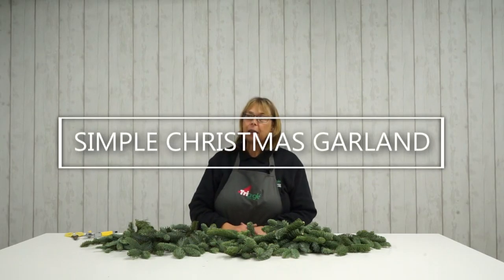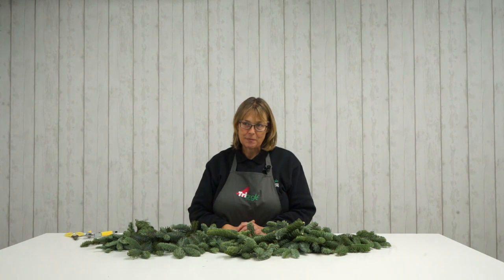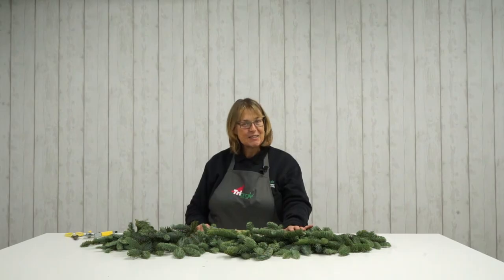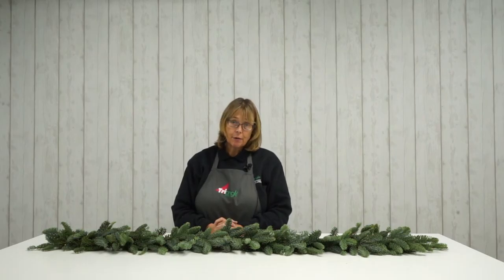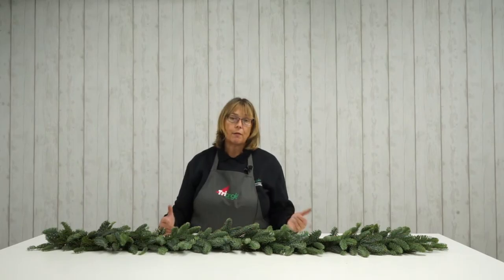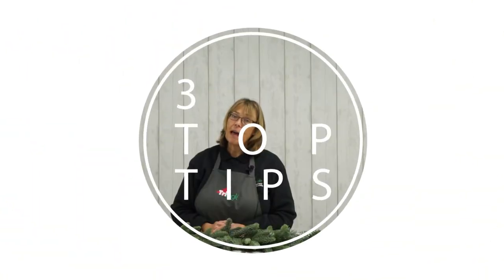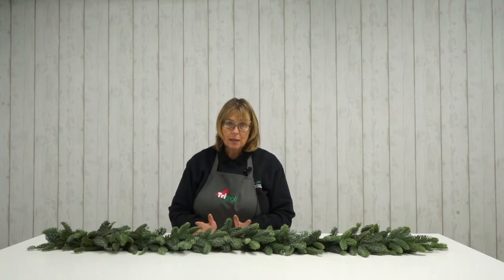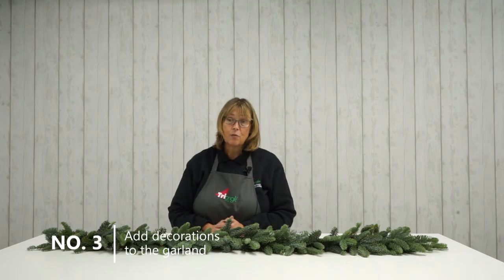How to Make a Simple Garland with Blue Spruce and Twine for Christmas Table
Learn how to make a simple, quick garland to decorate your christmas table, mantle piece or stair banister this Christmas with our step-by-step tutorial.

You will need:
- Bundle of Blue Spruce pieces
- Natural Twine
- Scissors and secateurs

You can find all of the ingredients for the recipe on our

For more Christmas style arrangements including Christmas door wreath and table arrangement, visit our Youtube channel.

Artist: Dejan S.